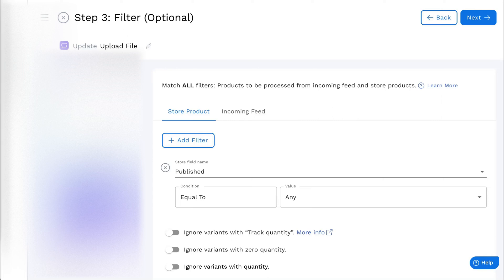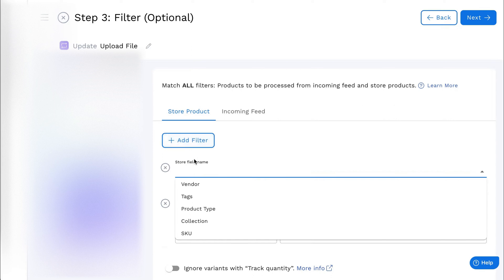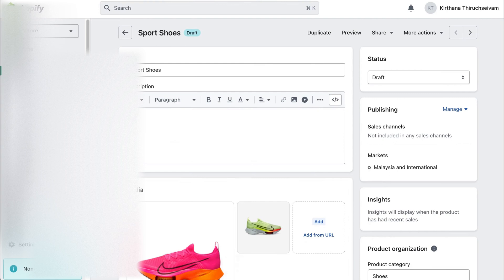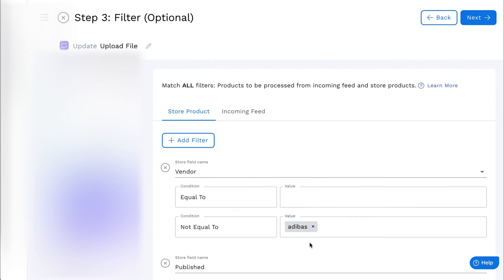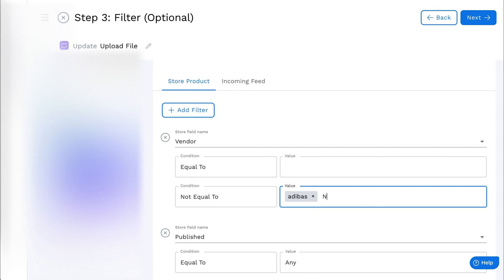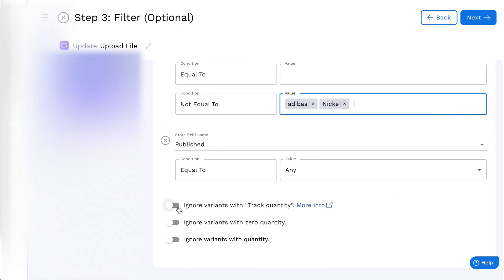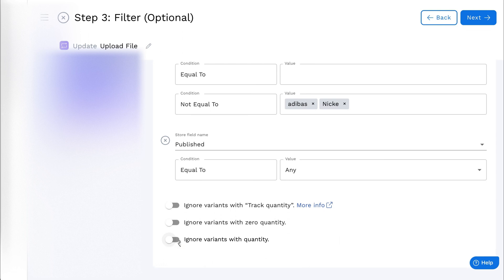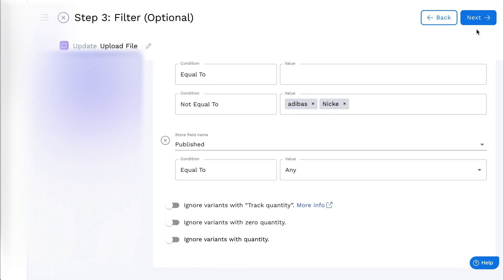How to Add Store Product Filter in Stock Sync - Filter Step Guide | Inventory Management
Efficiently sort and manage your online store products with Stock Sync's filtering capabilities. This tutorial will walk you through the process of setting up the 'Store Product Filter' using the Filter step.

Stock Sync is a pivotal tool for modern merchants. Streamlining inventory and product data updates ensures your operations are efficient, reducing the chances of overselling. The platform's versatility accommodates a range of file formats, making it straightforward to import/export inventory data, whether it's from CSV, XLS, Google Sheets, or other sources.